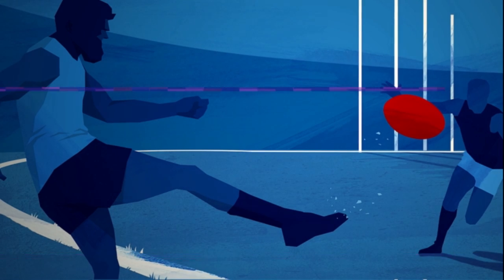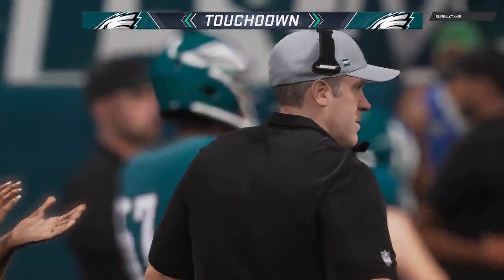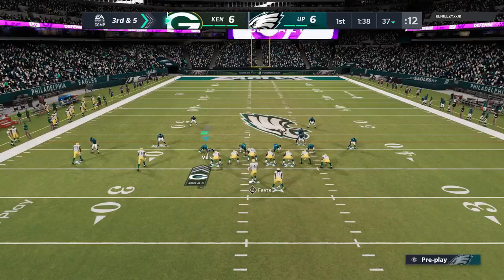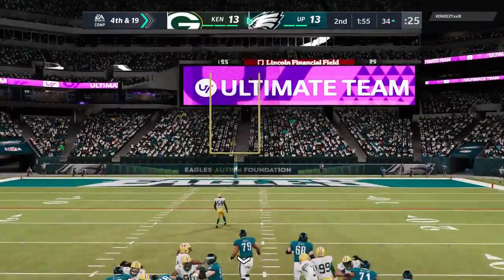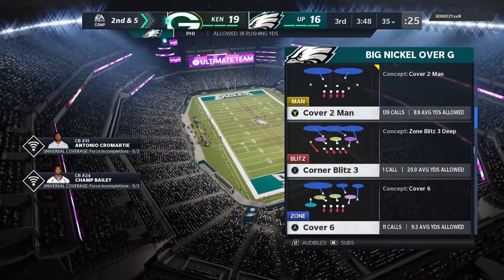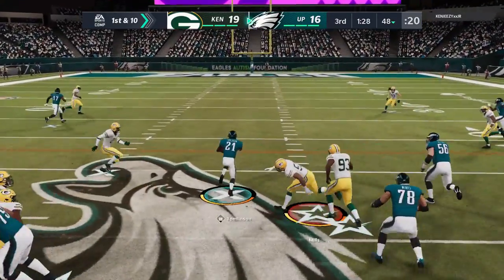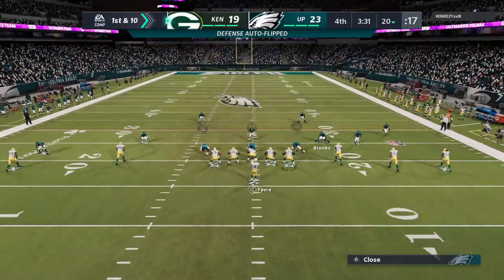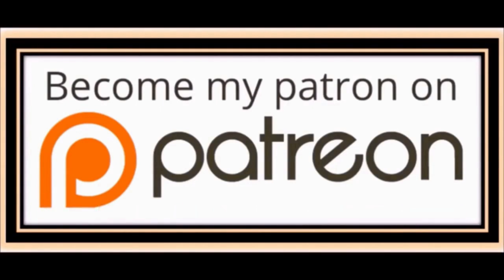New Meta Defense! MOST INTs I'VE EVER HAD in a Gameplay!🤯🤯🤯 Madden NFL 21 Best Defense Tips & Tricks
THE NEW META DEFENSE! I intercept every pass in this Gameplay! Completely overpowered, best pass defense and best run defense in Madden 21! Madden NFL 21 defense tips and tricks, shown in weekend league mut ultimate team gameplay.

0:00 Intro
1:15 game start
2:35 old defense
9:50 new defense
15:05 stats comparison, game summary

NFC EAST

NFC NORTH

NFC SOUTH

NFC WEST

AFC EAST

AFC NORTH

AFC SOUTH

AFC WEST